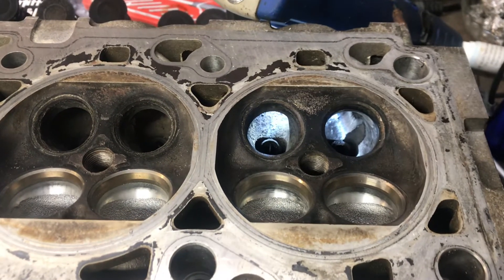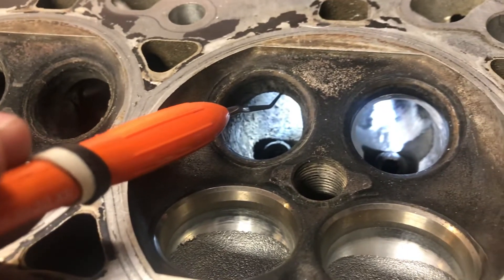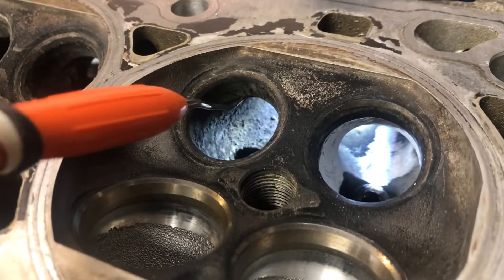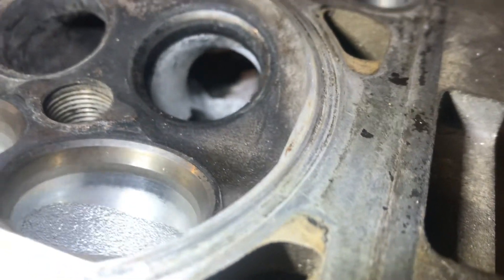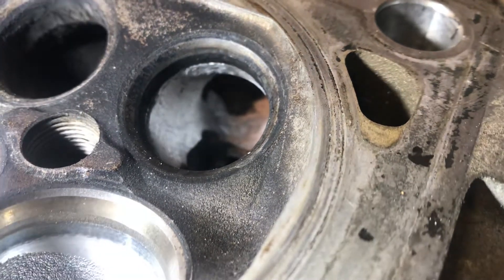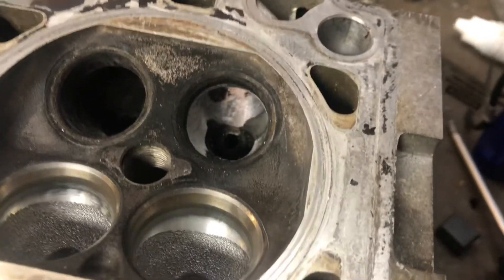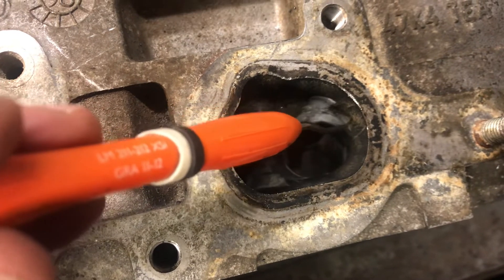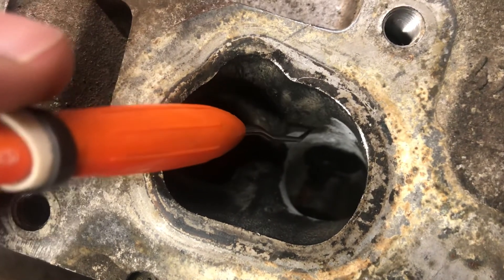Ford Zetec head porting exhaust side part 1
Some thoughts about exhaust port on the zetec head, porting tips and tricks.
This is the way I do this and it's just my opinion on how to.